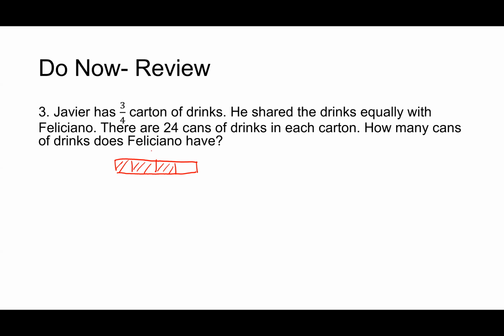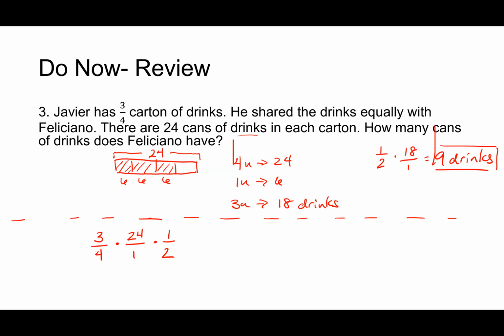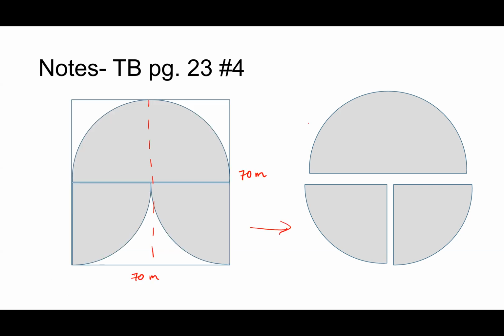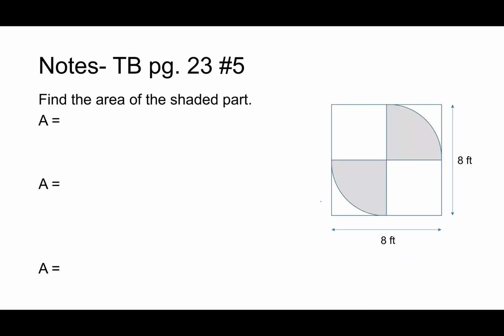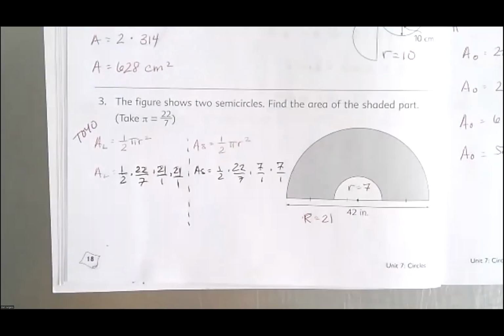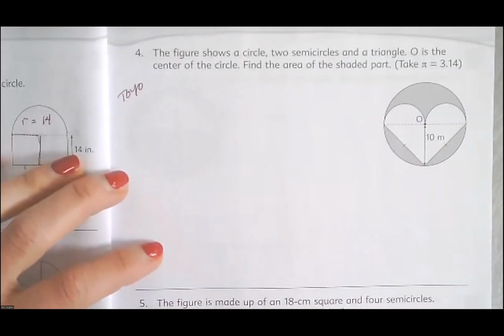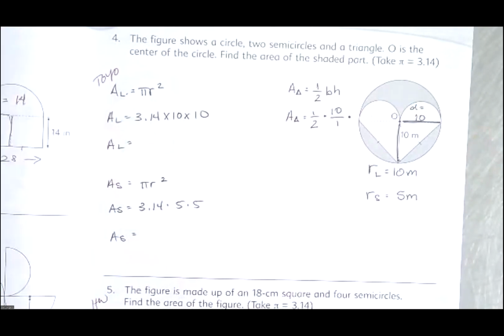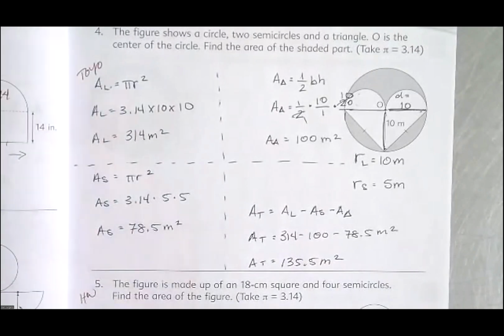Circles day 7 transformation